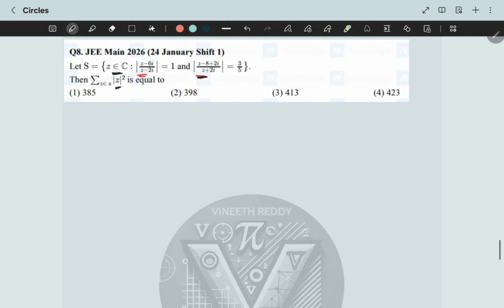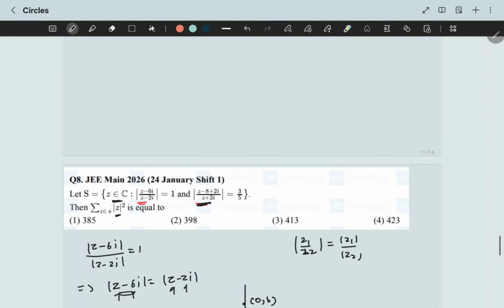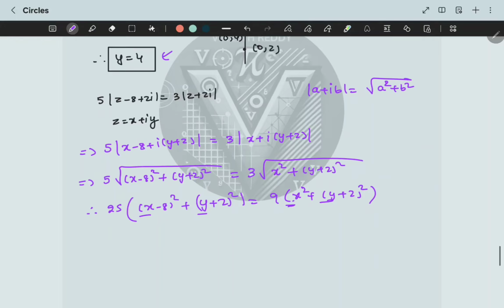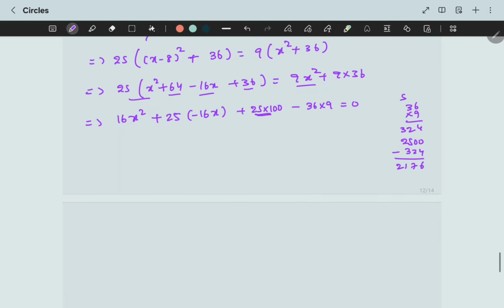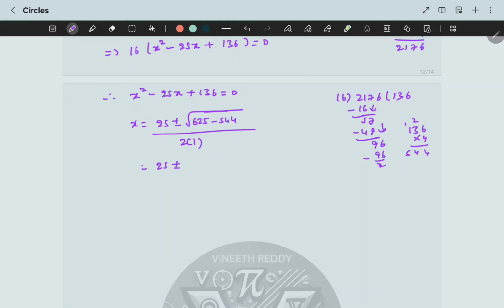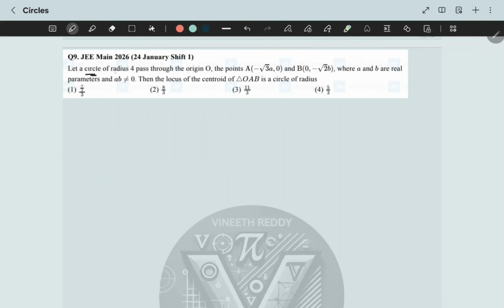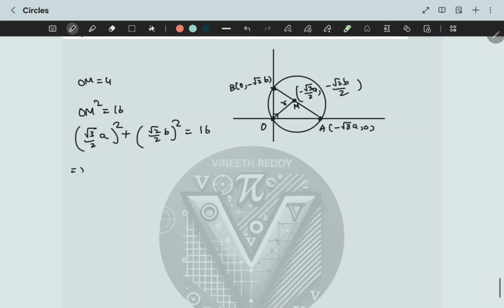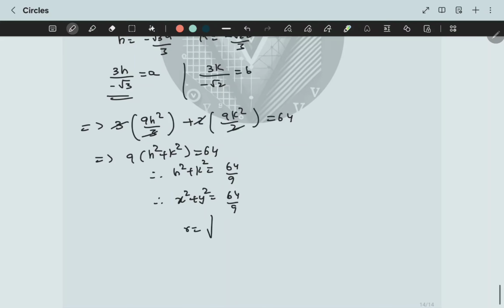Circles JEE Mains Jan 2026 PYQs Solved | Part-5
In this video, we simplify two important problems from the JEE Main 2026 syllabus focusing on Complex Numbers (Circles) and Coordinate Geometry (Centroid Locus).
​If you are preparing for JEE 2026, understanding the relationship between the distance formula and loci is crucial. We break down:
​How to find the locus of a complex number z satisfying specific circle conditions.
​Finding the locus of the centroid for a triangle formed by a variable line and axes.
​Topics Covered:
​Complex Numbers: Distance and Circles.
​Straight Lines: Intercept form and Midpoints.
​Circle Geometry: Locus of the Centroid.